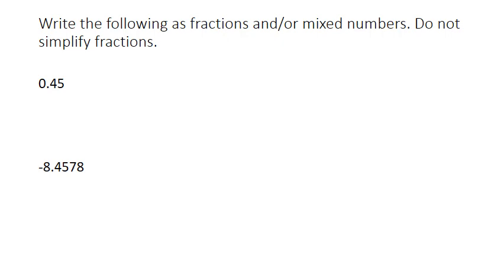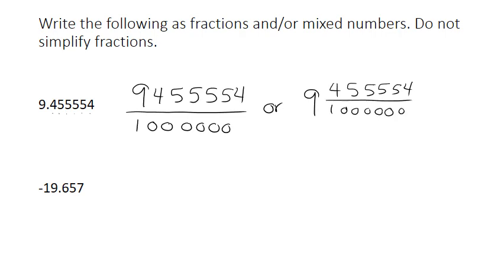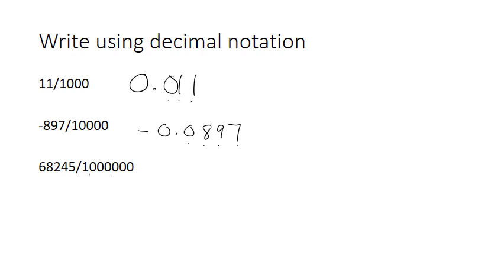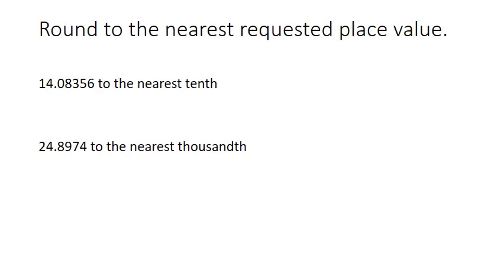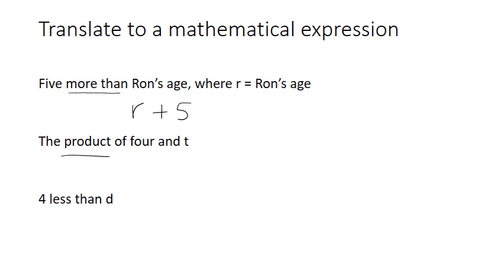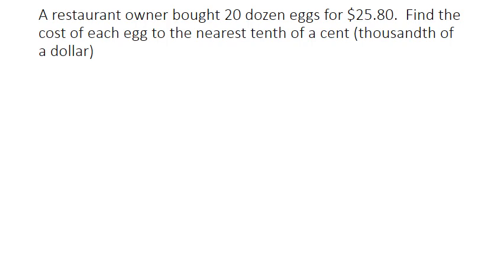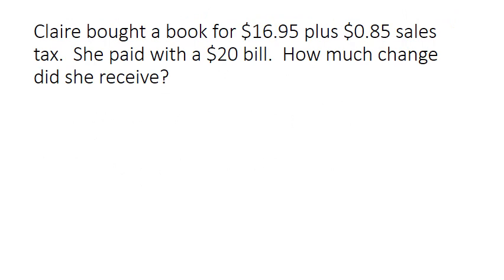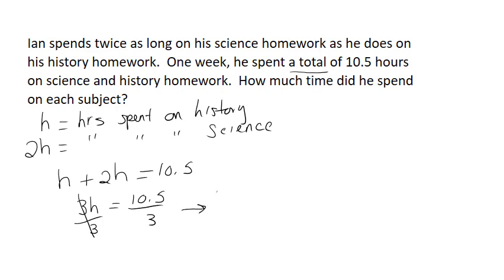Math 070 5 1 5 8 video